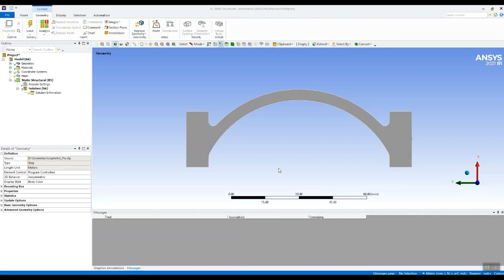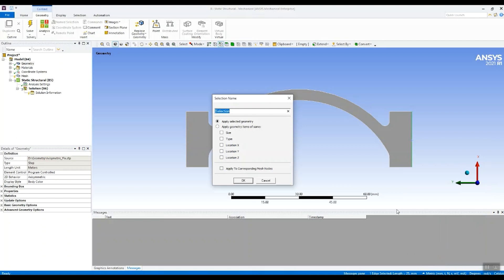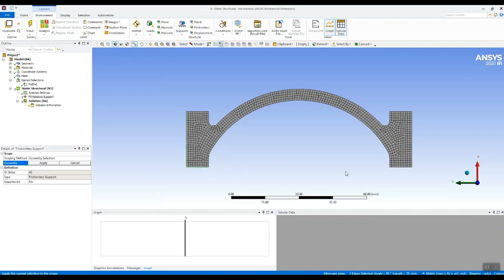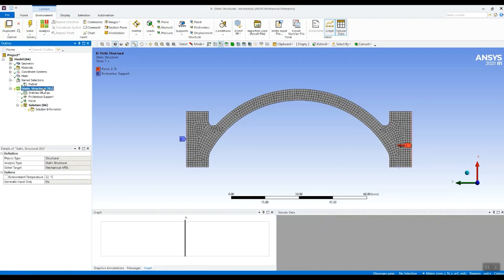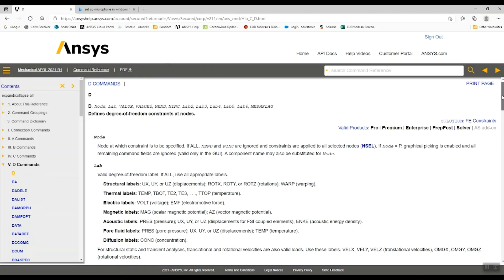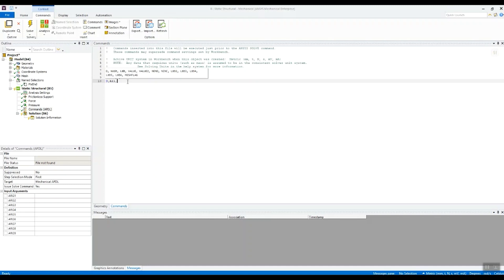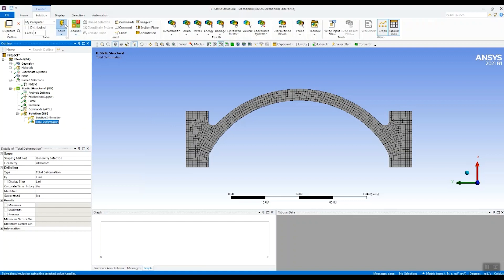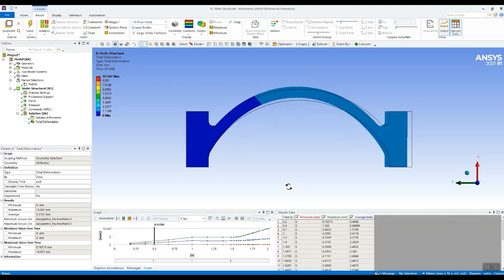How to Apply a Load to a Deformed Geometry in Ansys Mechanical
Sometimes when simulating the structural behaviour of a component is is necessary to apply a load to a previously deformed part. For instance, if you are wanting to simulate a setting process in an assembly and then apply subsequent loading to the displaced or "set" assembly position. How do we do this? Well it is a two step approach. In the first step you apply the setting load. Then in the second load step, you use a reserve name %_FIX% in conjunction with the ANSYS Mechanical 'D' command or displacement command, to fix the displacement at the end of the first load step as a constraint in the second load step. You can then apply the additional second load step loading condition to the model as required.